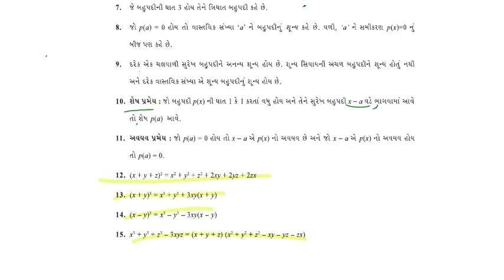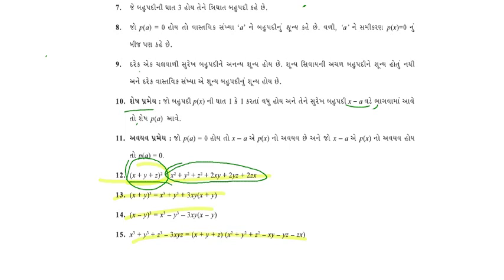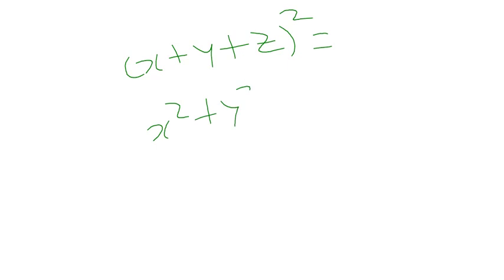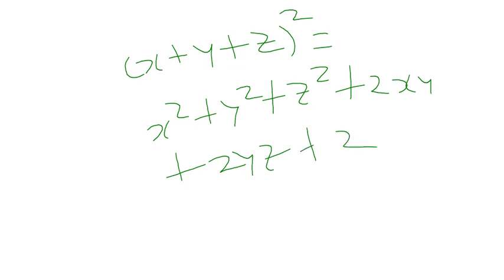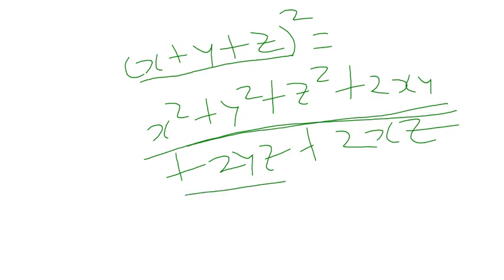M9ch02 summ ans12